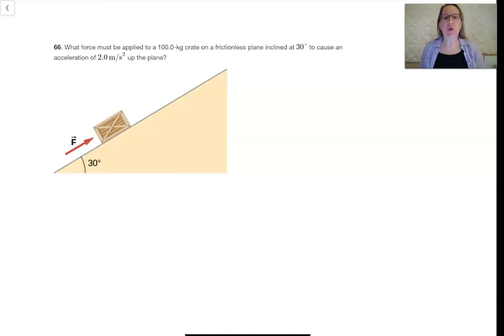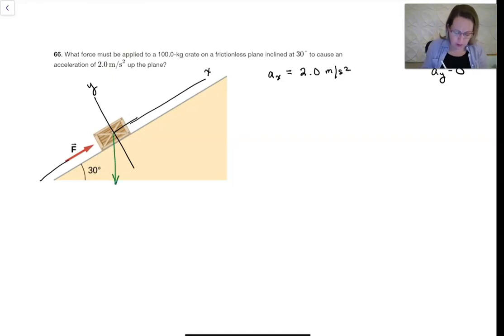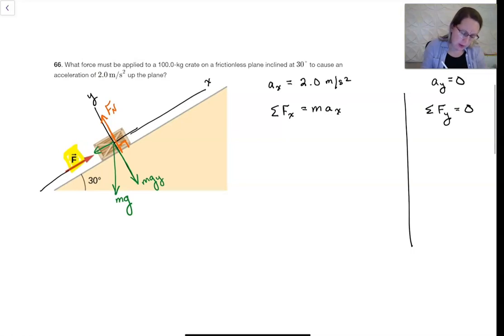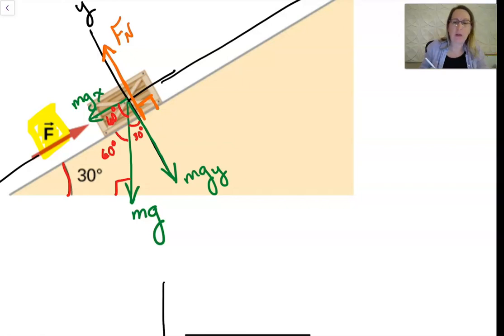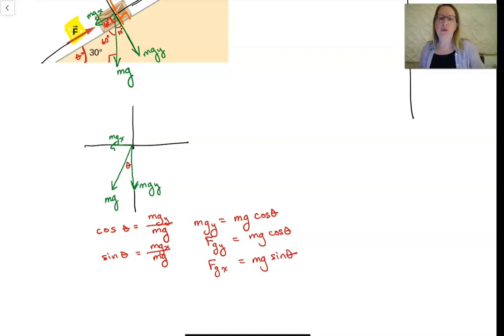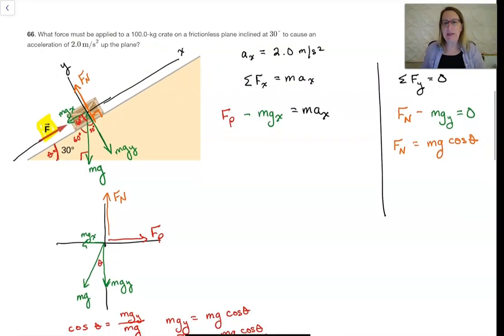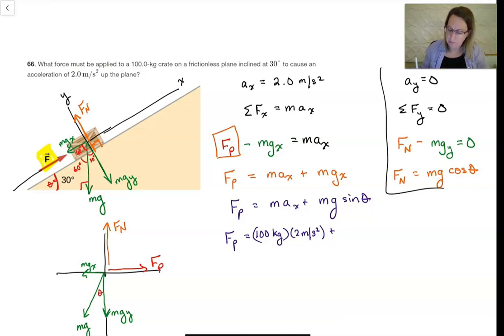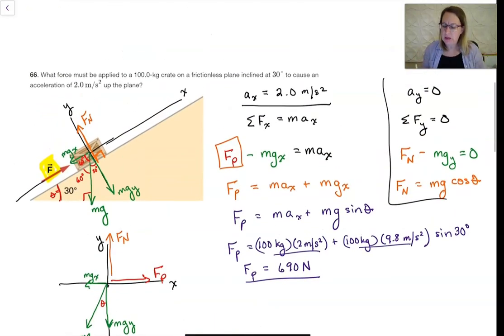Force problems 2